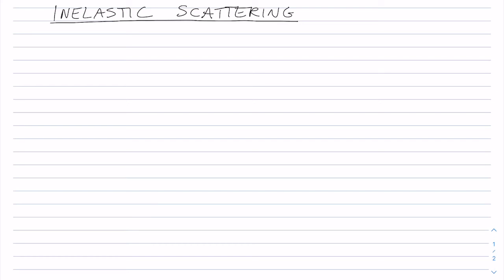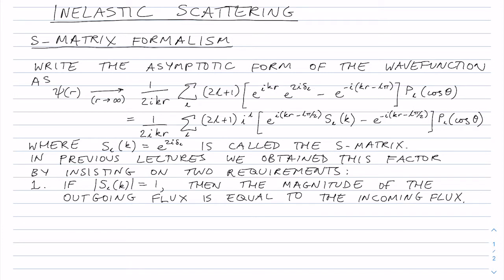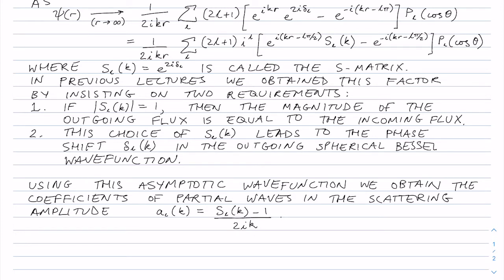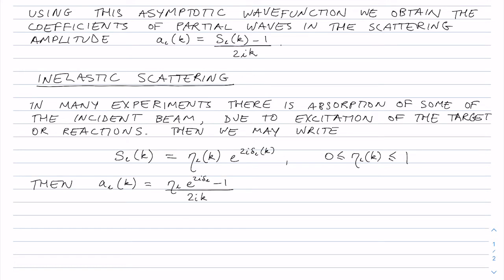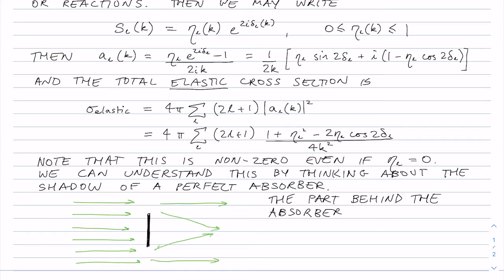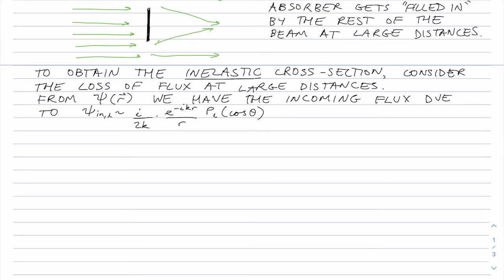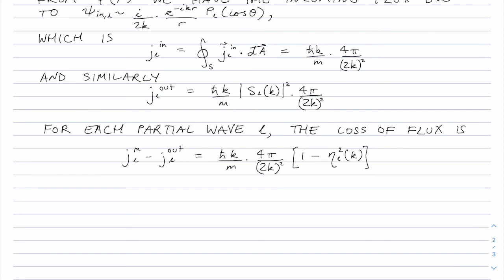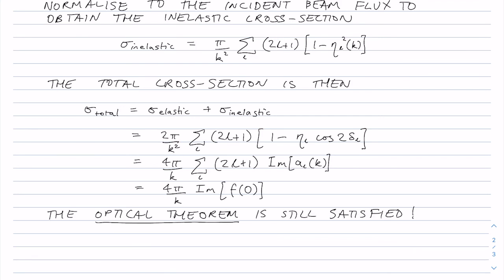Scattering 4: S-Matrix and Inelastic Scattering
Presents the S-Matrix formalism and a heuristic to account for inelastic scattering. The optical theorem still holds!